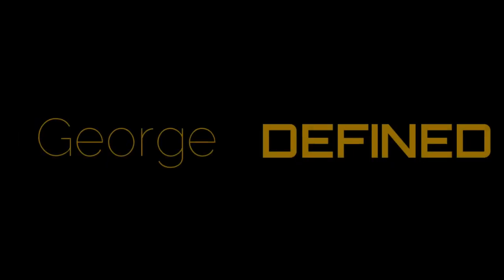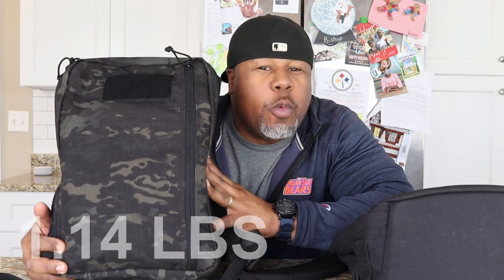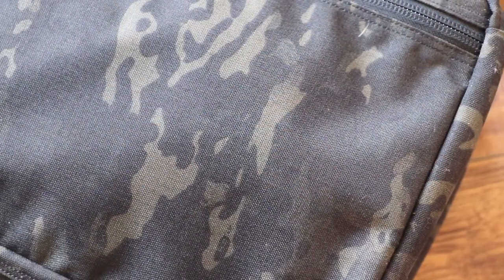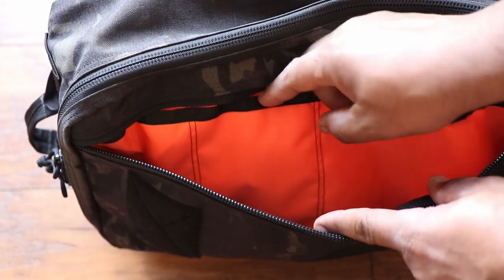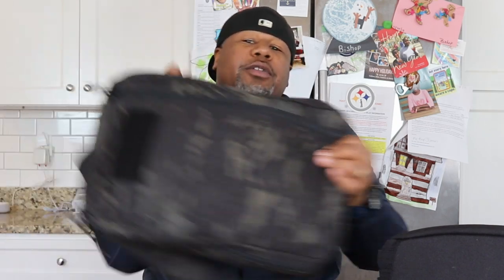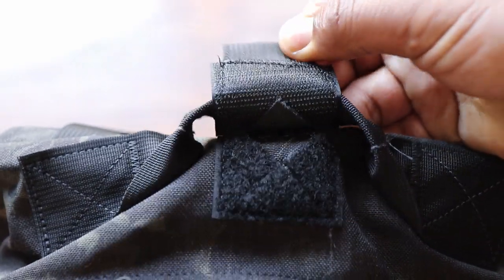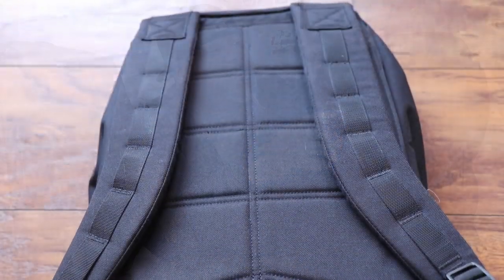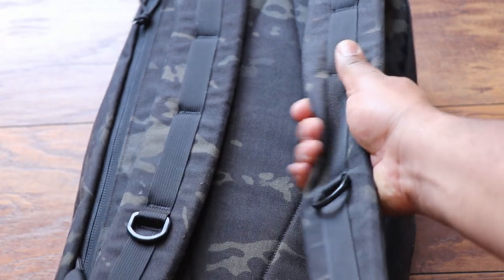GORUCK GR1 VS RECYCLED FIREFIGHTER BATTALION 24 HR: which is better?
These packs have very similar layouts and materials. (1000D Cordura, great sewing and YKK zippers) I think both this packs are excellent while servicing separate purposes.

Zipper Pouch Gear Micro Wallet
Classic Notebook
Pro - Totally Wireless Earphones XPS
UCO Switch Spork 2-Piece Integrated Utensil Set
Ozark Trail 4Pk Stainless Steel Straws With Brush
Adventure Medical Kits Ultralight Watertight .5 Medical First Aid Kit
Microfiber Cleaning Cloths
Peak Design Tech Pouch (Black)
Anker [Upgraded to 6700mAh] Astro E1 Candy-Bar
Mini USB LED Light Lamp
LEATHERMAN Juice
Gamma Ray Men's Polarized Sunglasses Square Mirrored Sunglasses
CamelBak Chute .75L Water Bottle
Canon EF-S 17-55mm f/2.8 IS USM Lens
Canon EF-S 10-18mm f/4.5-5.6 IS STM Len
Streamlight 250 Lumen MicroStream USB Rechargable Pocket Flashlight
Steel Will Modus
PILOT G2 Pen
Nitecore Tube Tiny Keychain USB Rechargeable 45 lm LED Flashlight
Raines Automatic Compact Umbrella with Auto Open and Close Natural Care Unscented Baby Wipes